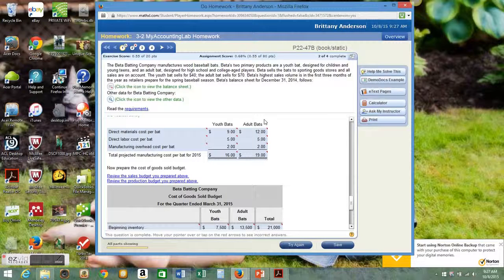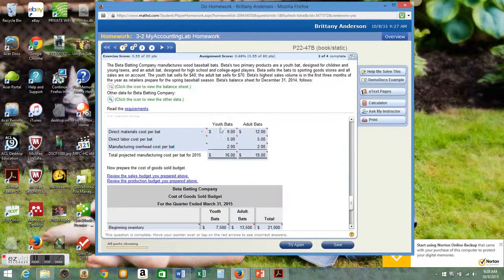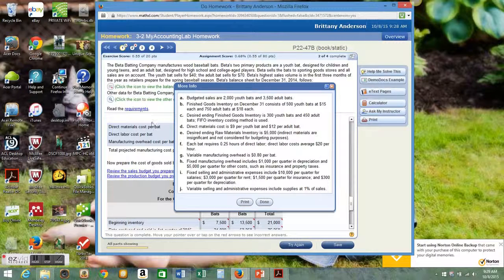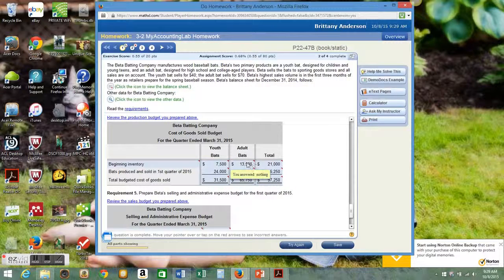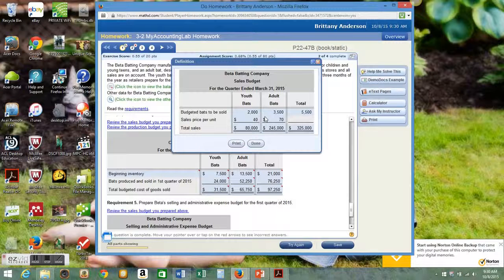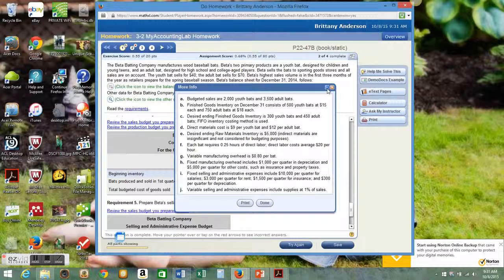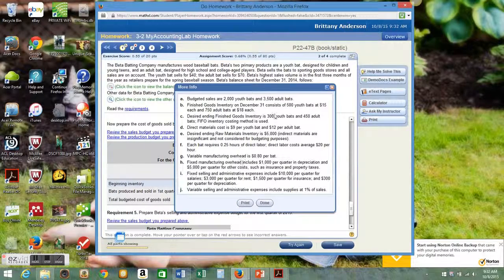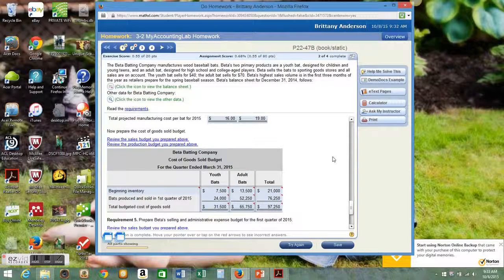Cost of Goods Budget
SNHU - Cost of Goods Budget